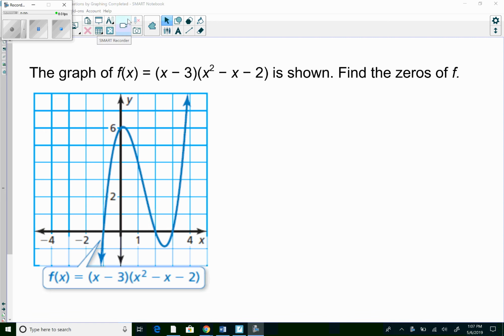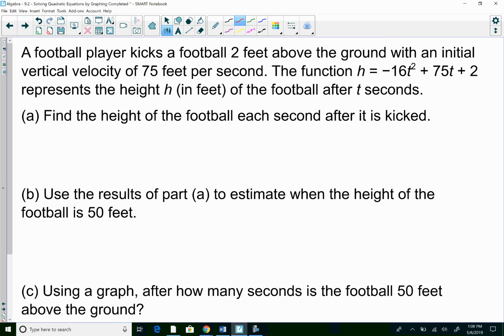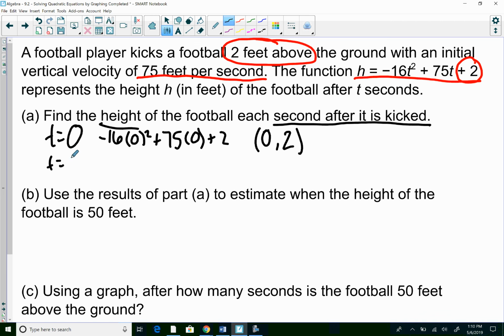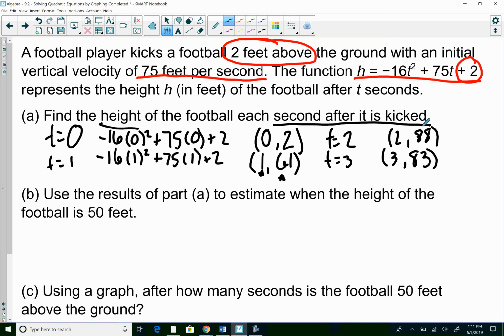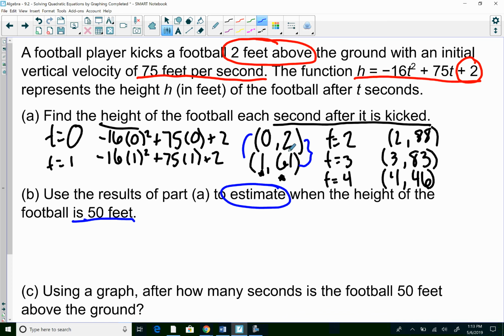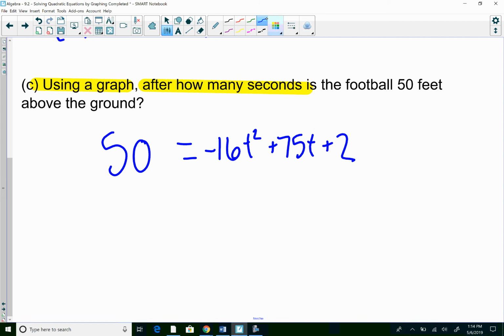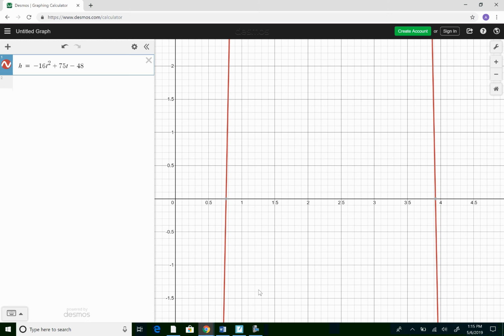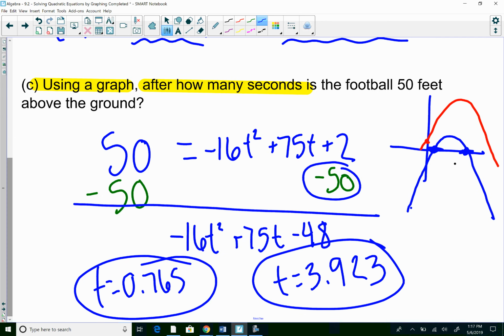Algebra 9 2 Solving Quadratic Equations by Graphing 2